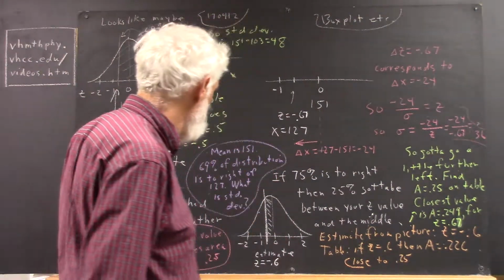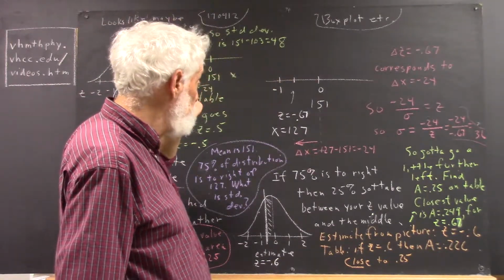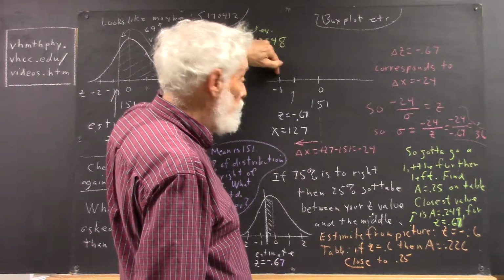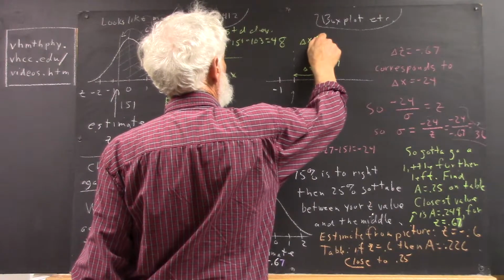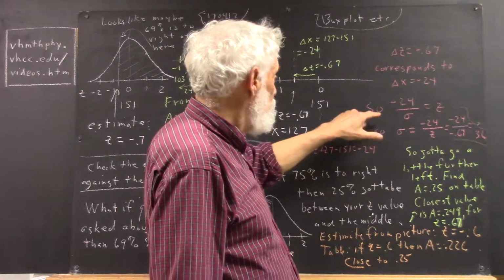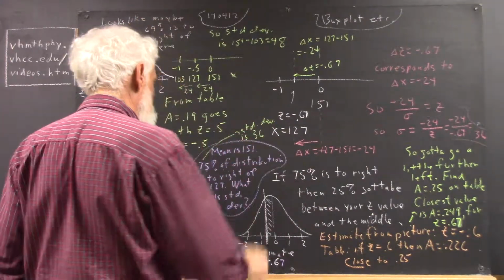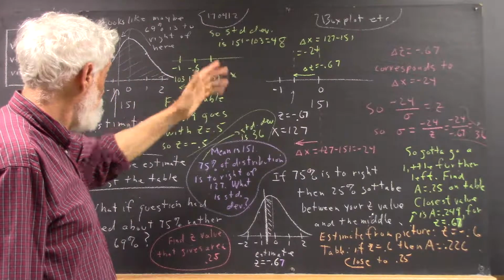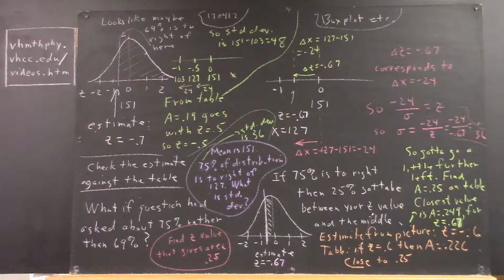daglib 0197 finding std dev for the 75 percent case 5